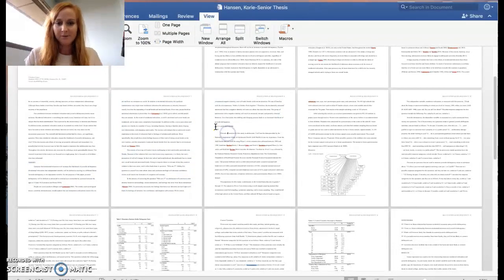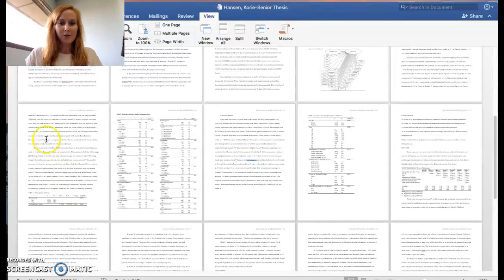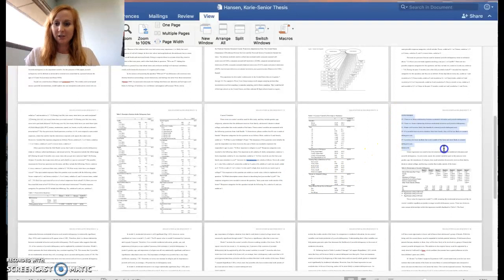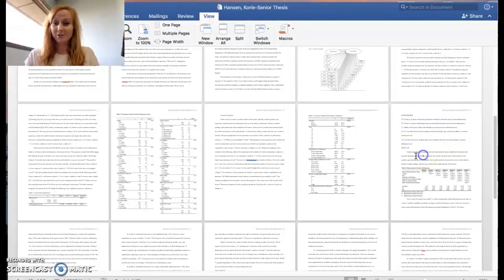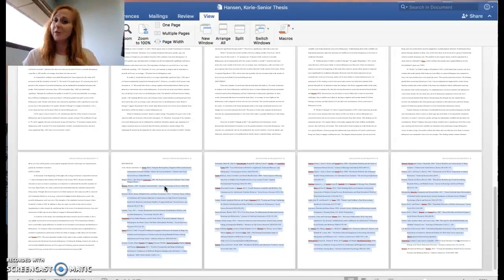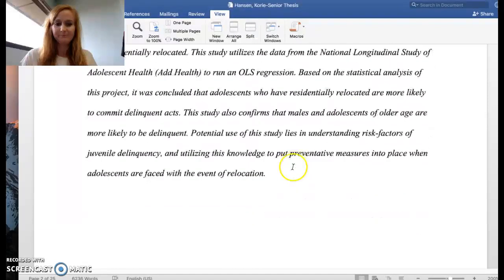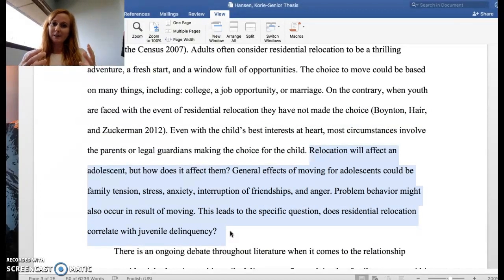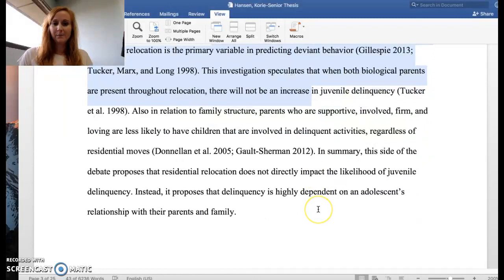CCJ 3701 Paper Overview Part 1